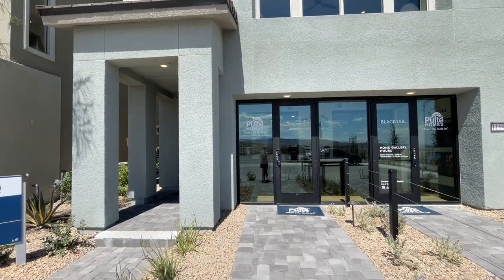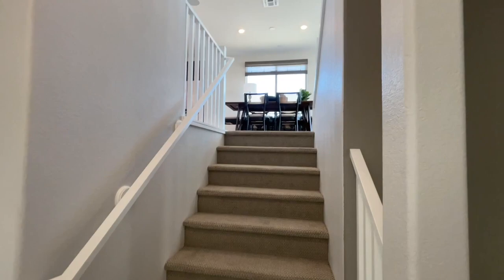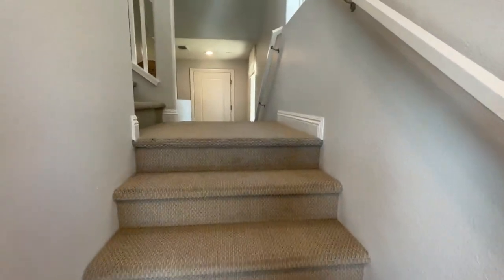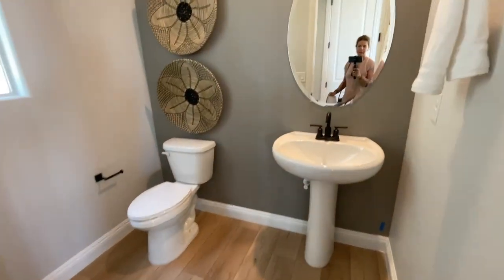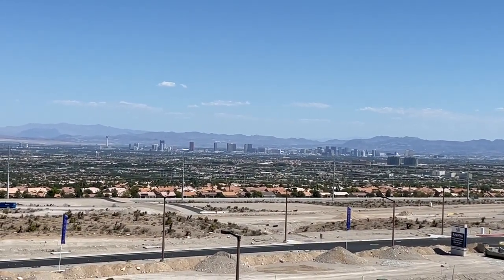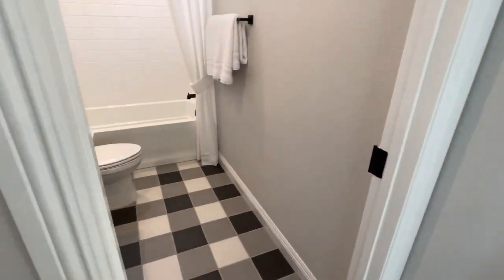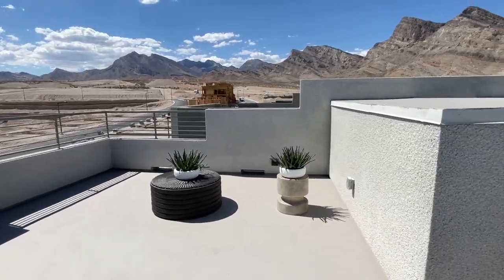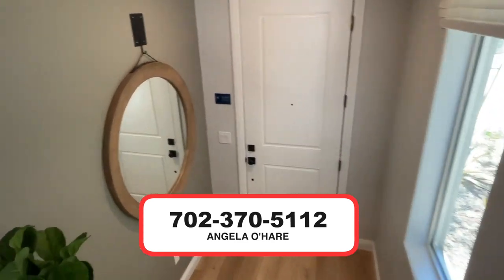Rooftop Deck Home for Sale Summerlin - Peyton Model 3-Story starting at $595k+ Blacktail Pulte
The Peyton Model Tour - Kestrel Village

Join me as a do a model home tour of the Peyton Model in Blacktail by Pulte Homes.

Blacktail by Pulte Homes is located in Summerlin's Kestrel Village off of Lake Mead and the 215 in Las Vegas. They are 3 story homes with rooftop decks ranging in size between 2,300 to 2,572 sq. ft. with 4 different floorplans to choose from.

THE PEYTON
2,572+ sq. ft.
3-4 beds
2.5-3.5 baths
2 car-garage

HOA FEES
$70 - Blacktail

Company: Home Realty Center
License #: 180246